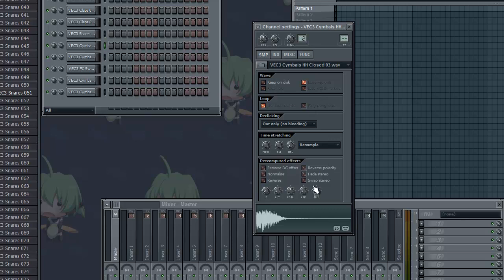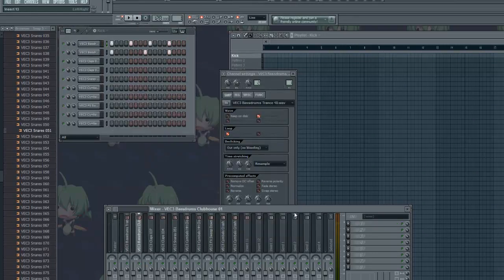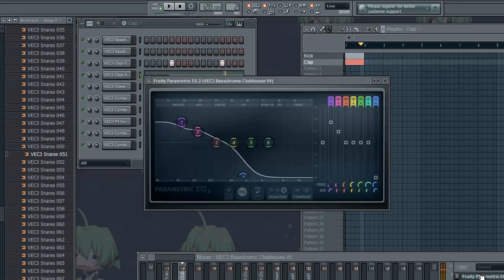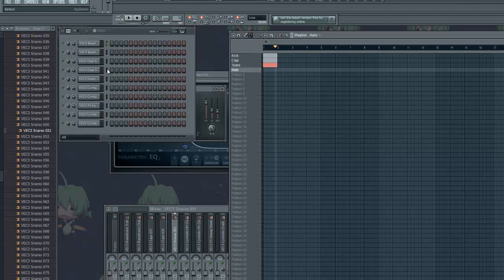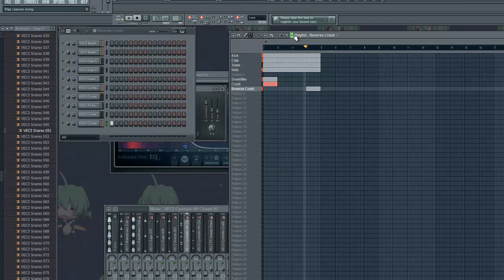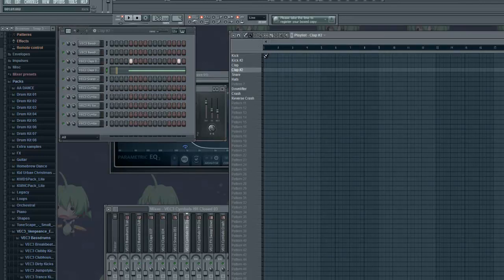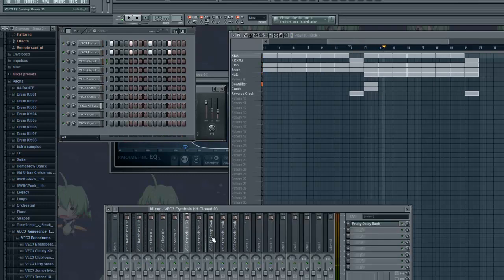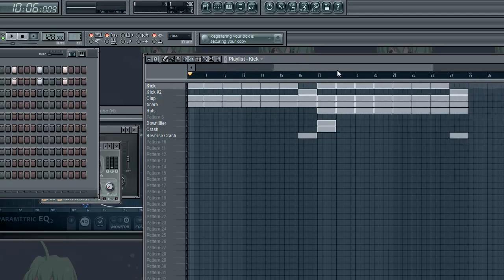FL Studio Step by Step - Dutch House 1.0 Drums and Intro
Simple tutorial showing how to make a dutch house drumloop and an introduction to go with it. Part of a series on how to make dutch house.